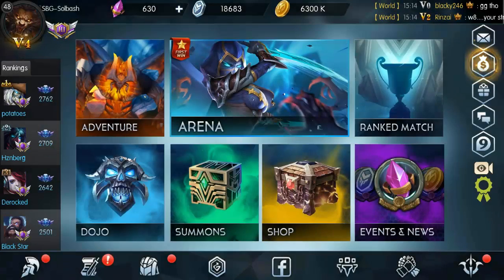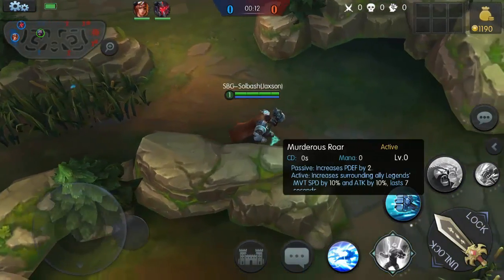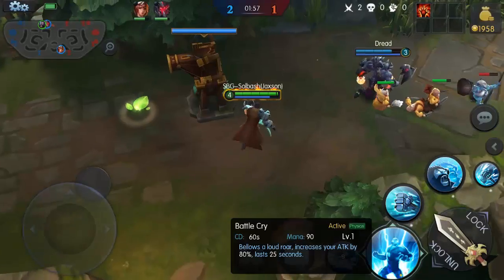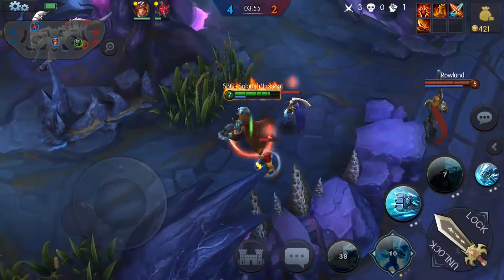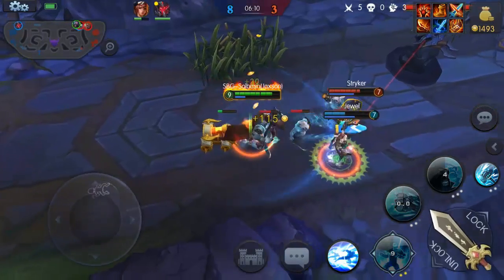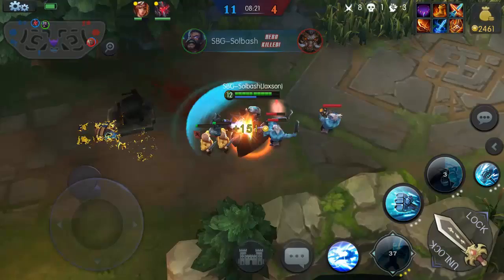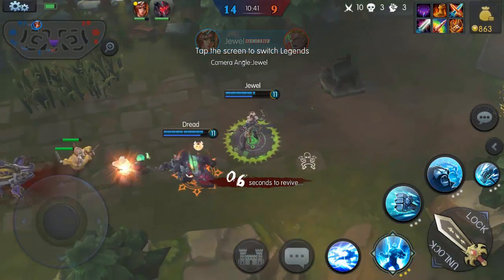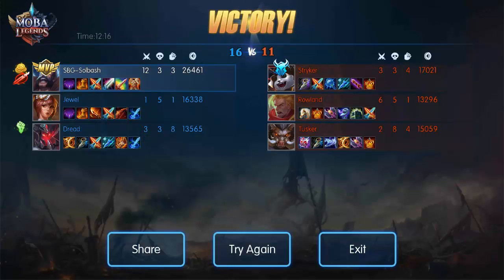Moba Legends │New Legend - Jaxson Gameplay